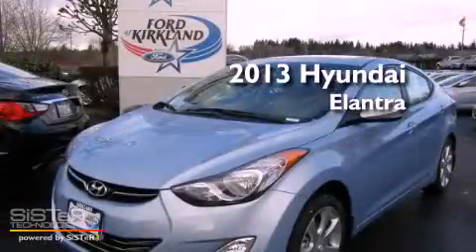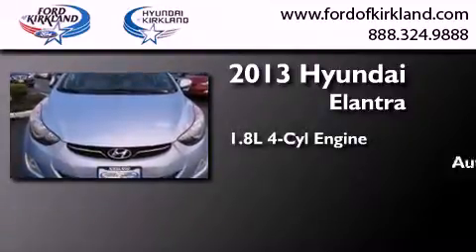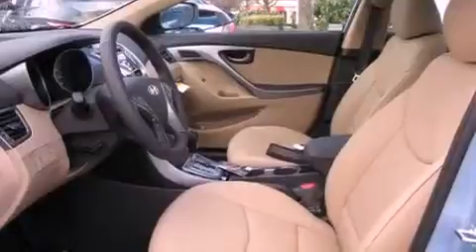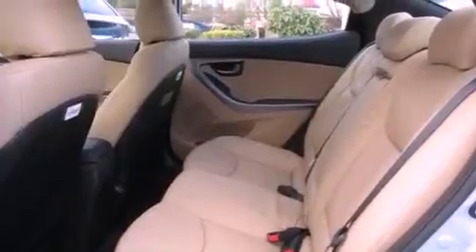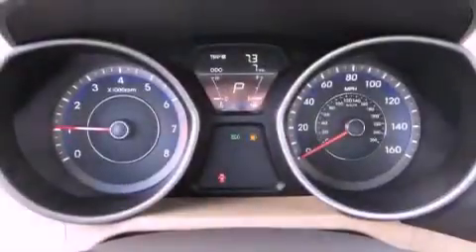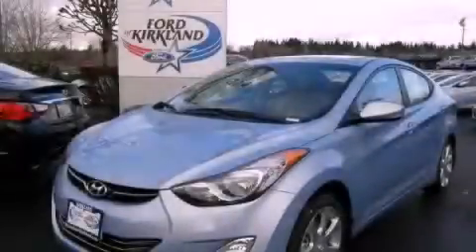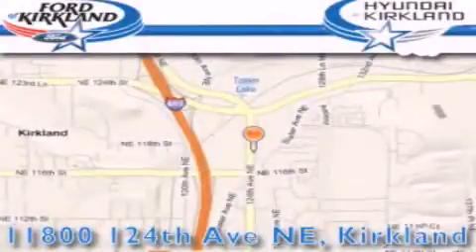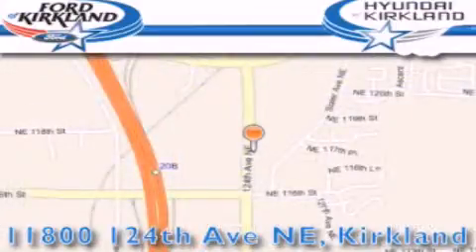2013 Hyundai Elantra Kirkland WA 98034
Year : 2013
 Make : Hyundai
 Model : Elantra
 Engine : 1.8L I4 DOHC 16V
 Trans . : Automatic
 Exterior : Blue Sky Metallic
 Miles : 25
 Interior : Beige
 Stock : 701700